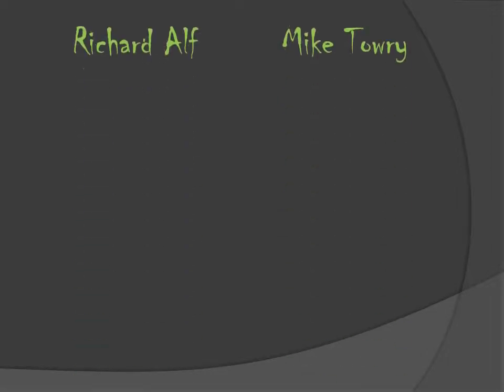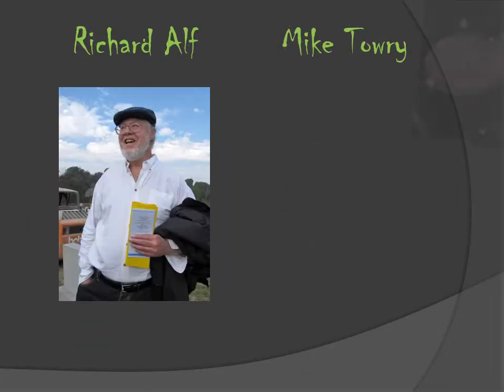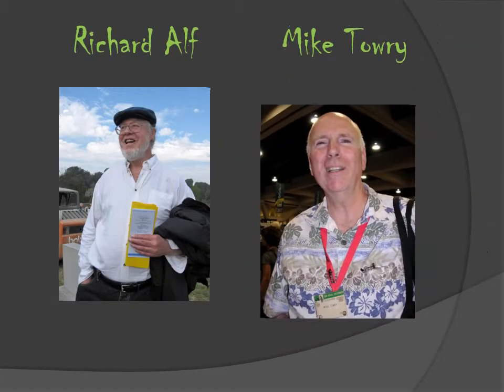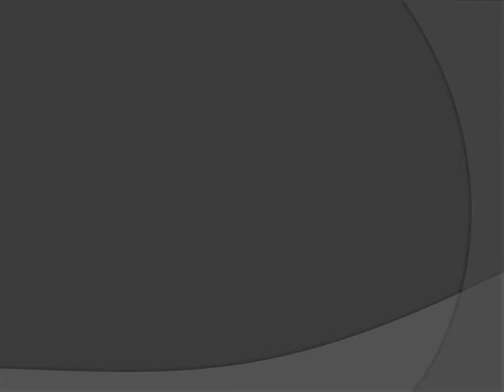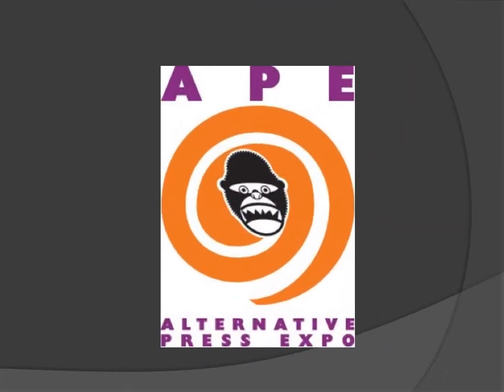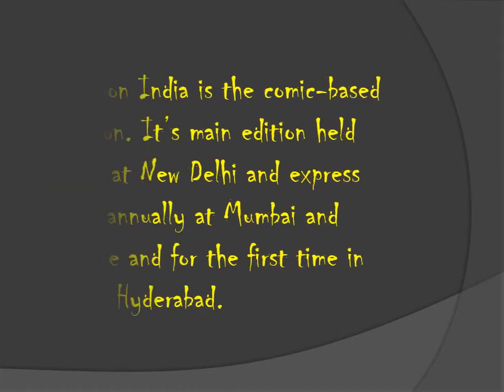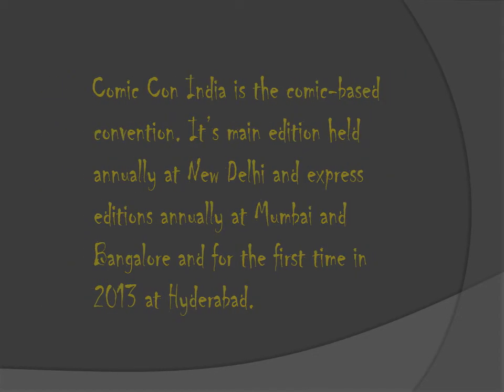Purva Bhut (Comic Con)